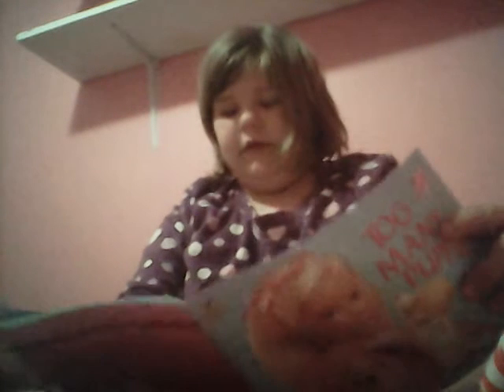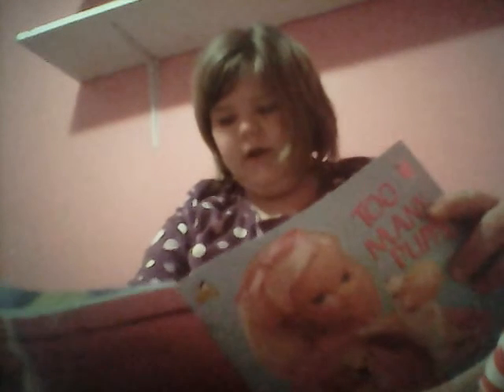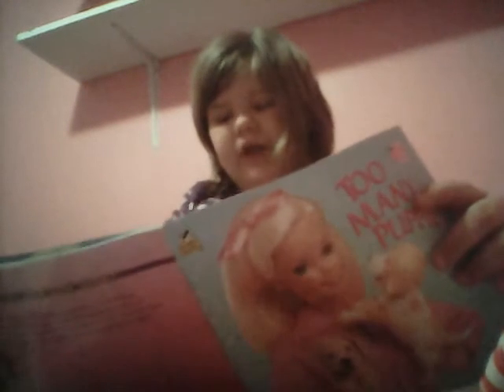Too Many Puppies. Told by Lisa Trusisian Parker read by haley douglas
I realy hope you liked it and the next book i will be reading is called The  Dog That Dug For Dinosaurs it is good too! Cheak out evry oneelses to